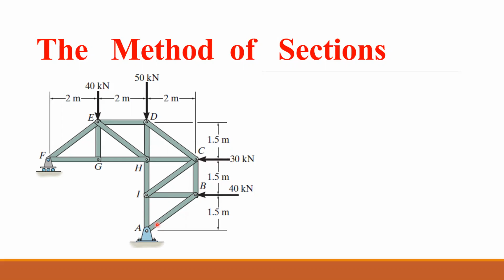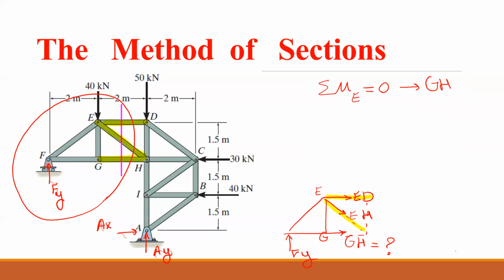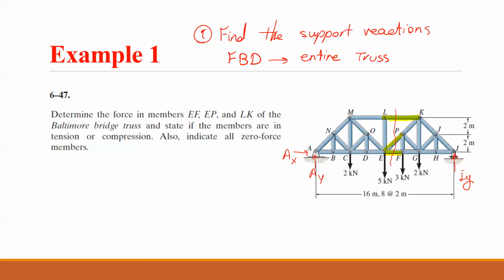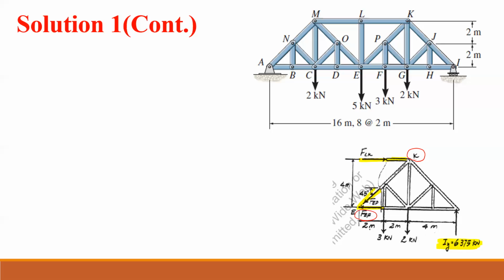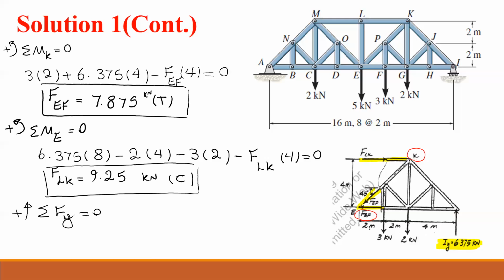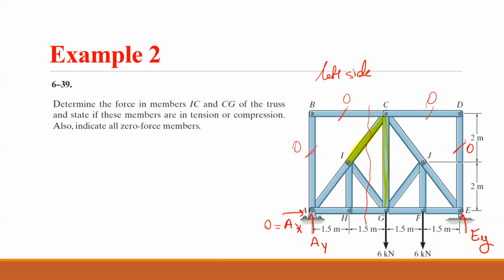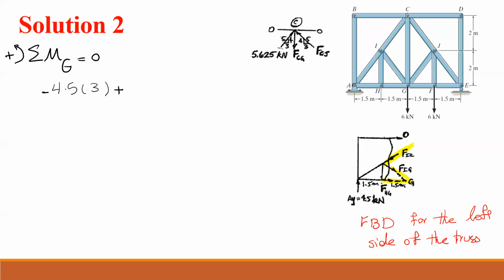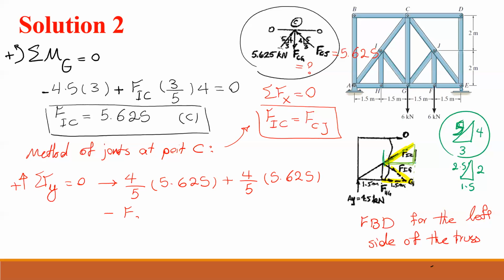Example Method of Sections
GENENG 2130-Engineering Mechanics-Statics-Dr. Robabeh Jazaei-University of Wisconsin_Platteville